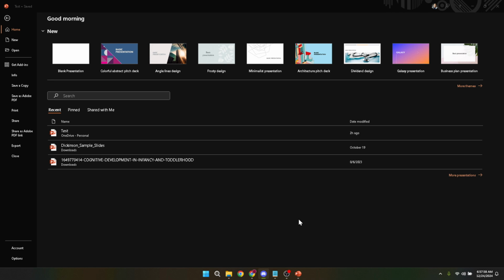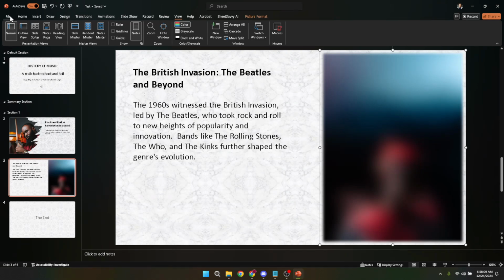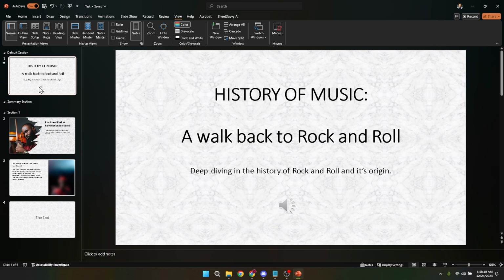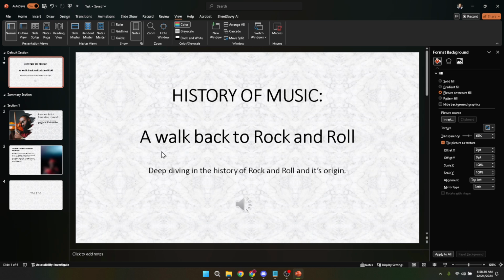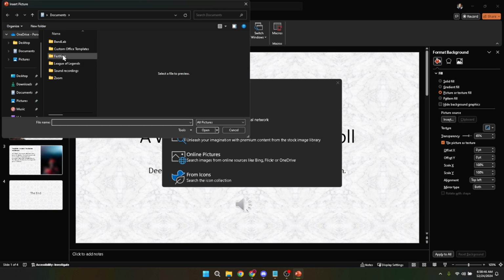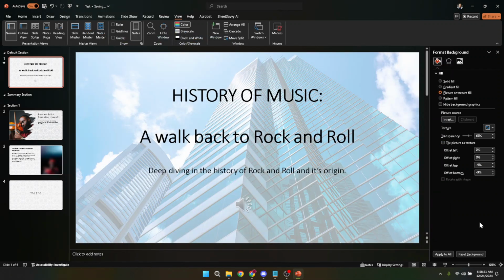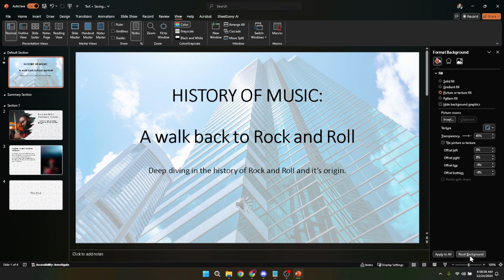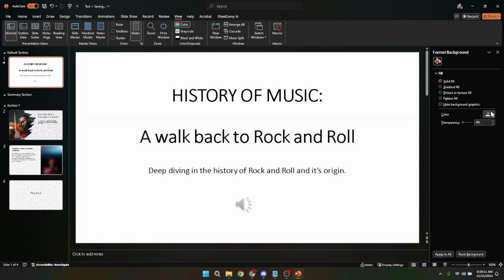How to Remove Powerpoint Background (Full 2024 Guide)